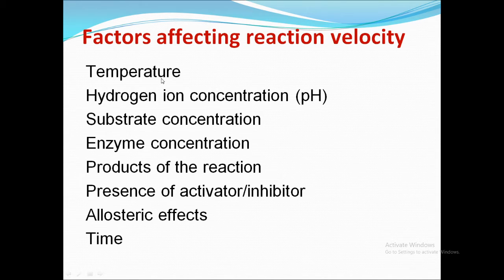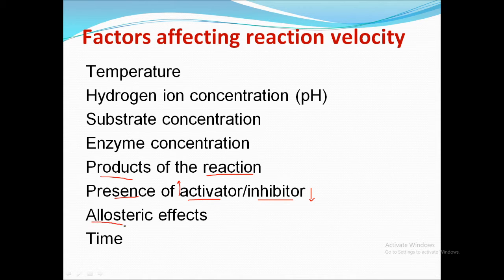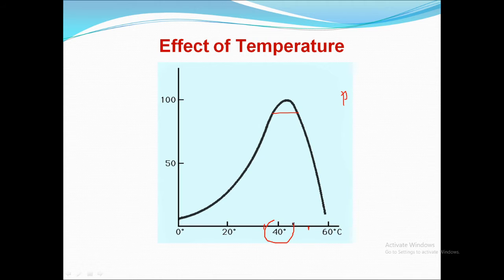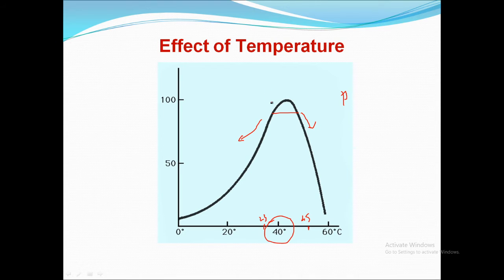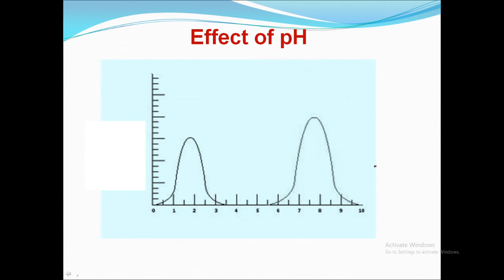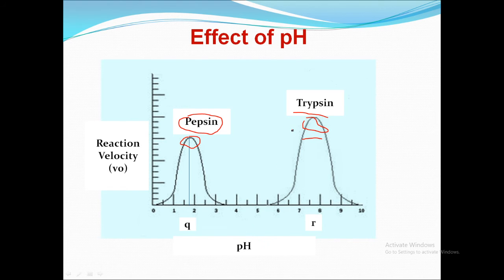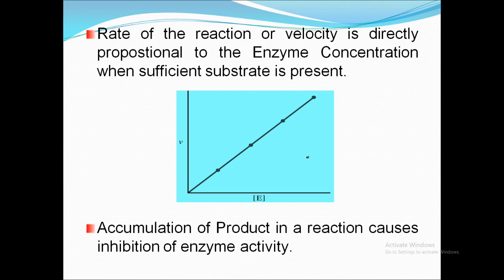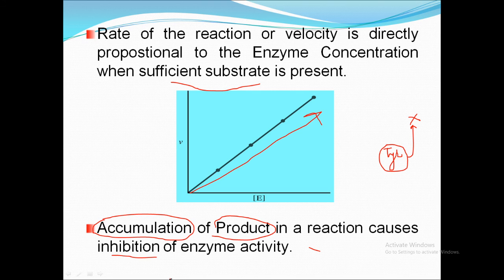Factors affecting enzyme activity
Jayesh W. Hajare